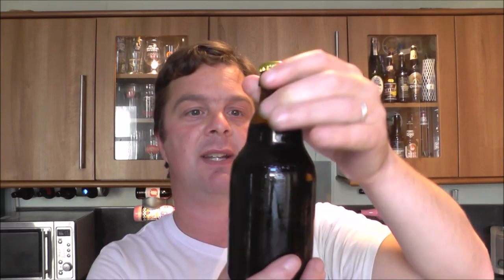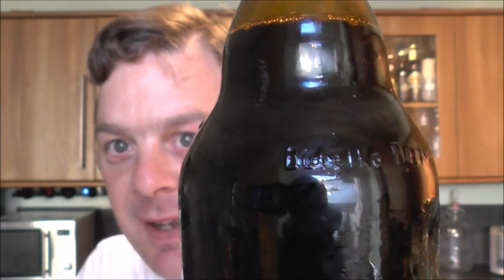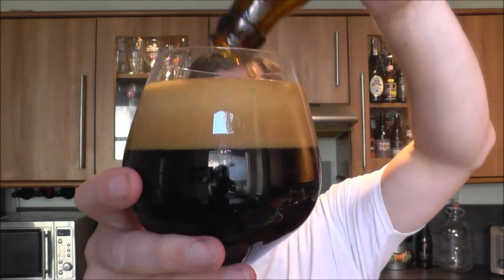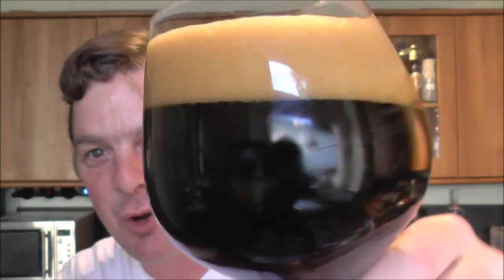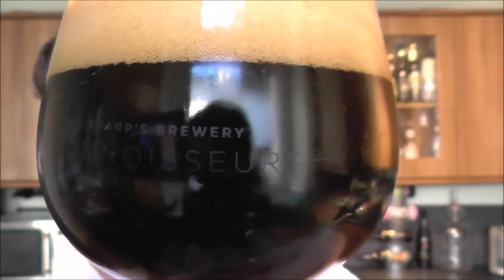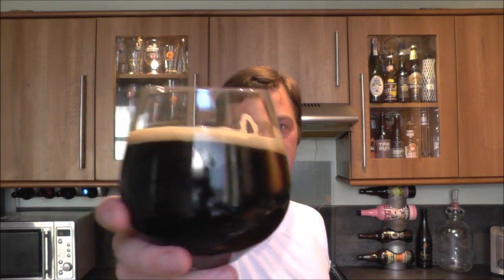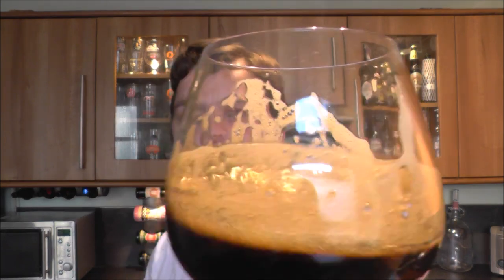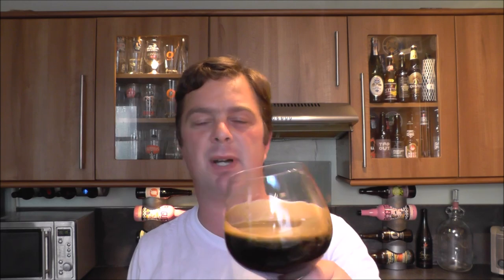Pracownia Piwa Mr Hard's Rocks Russian Imperial Stout | Polish Craft Beer Review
Real Ale Craft Beer Reviews Pracownia Piwa Mr Hard's Rocks Russian Imperial Stout | Polish Craft Beer Review